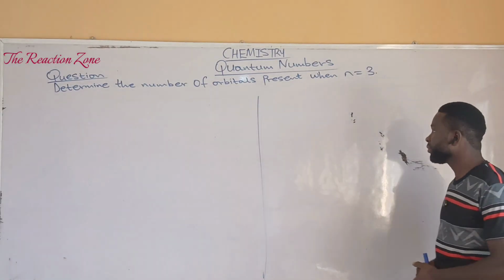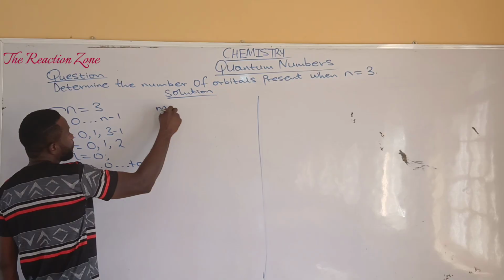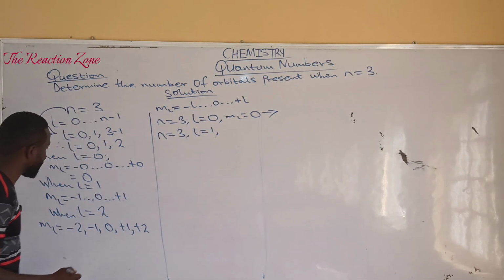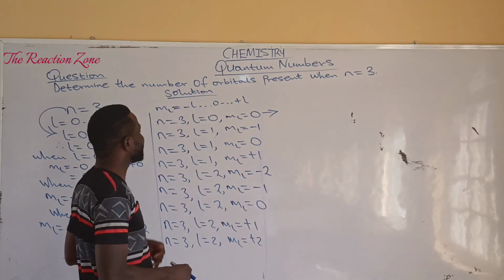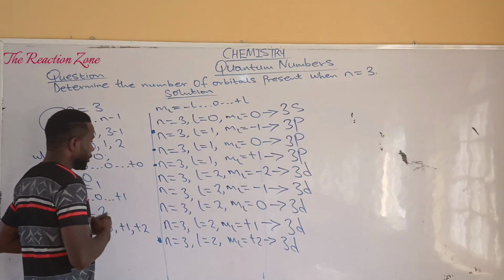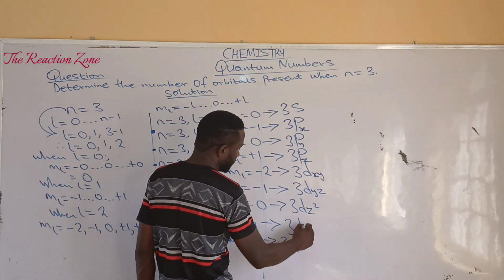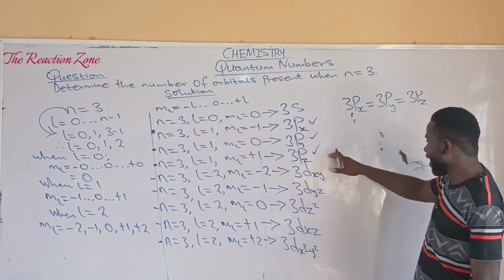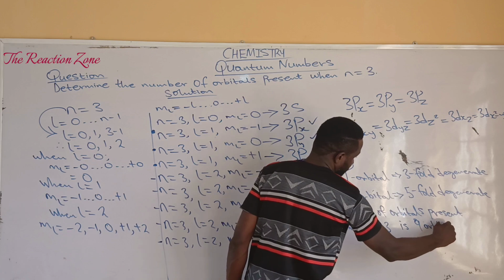HOW TO DETERMINE THE QUANTUM NUMBERS WHEN n = 3 | QUANTUM NUMBERS EXPLAINED.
In this video, we break down the rules of quantum numbers and show step by step, how to find the s, p, and d orbitals present at this energy level.